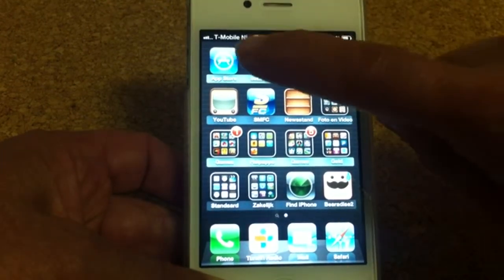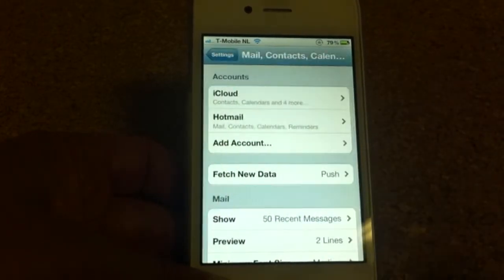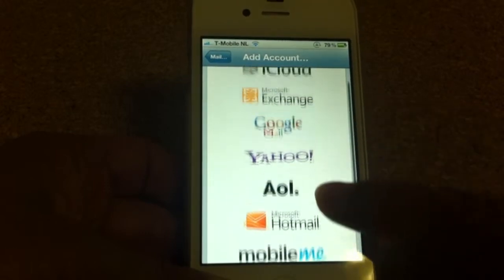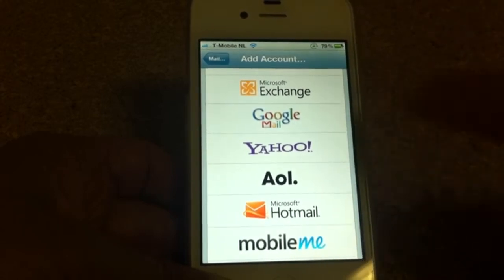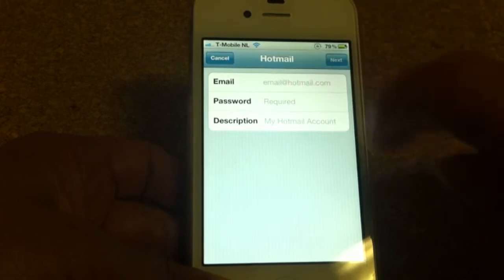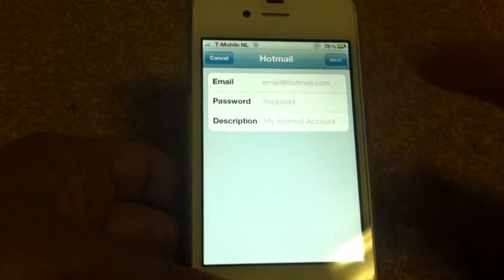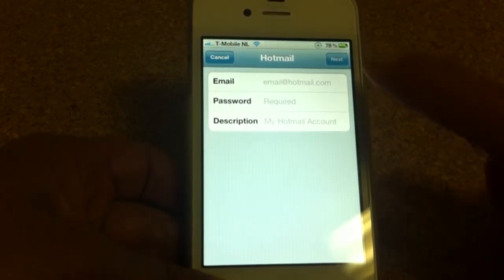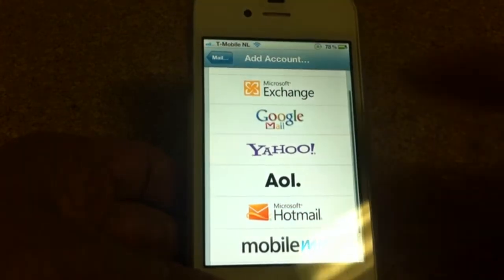Add a New Email Account on an iPad/iPhone - Mobile Phones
This is a tutorial on how to add a new email account on a iPad/iPhone. You can connect your phone with various email account providers such as Hotmail or Gmail.

To find out more tips and tricks revolving around computers and the internet visit us on our channel

If you also want to earn money by making videos then check out ClipFlip